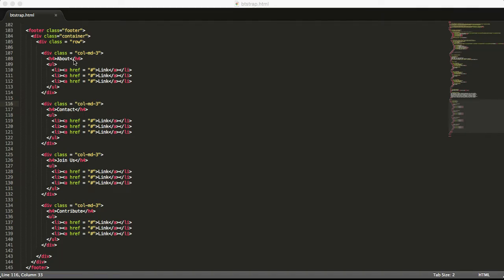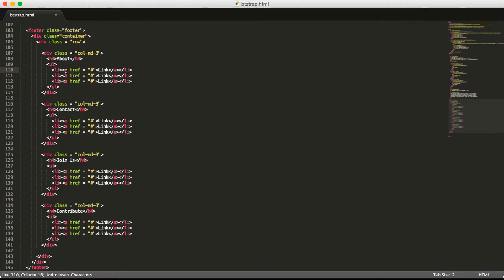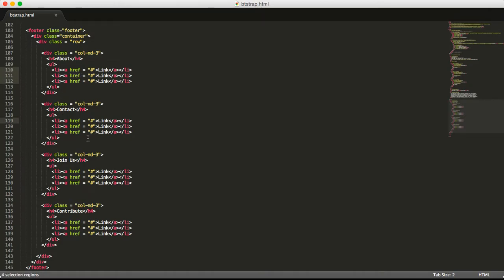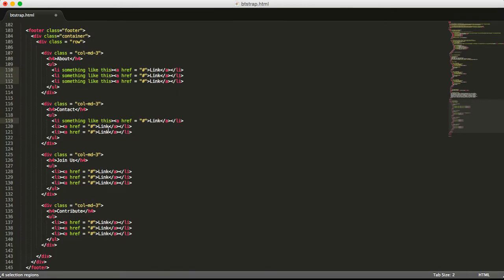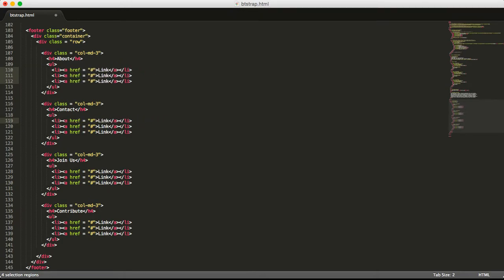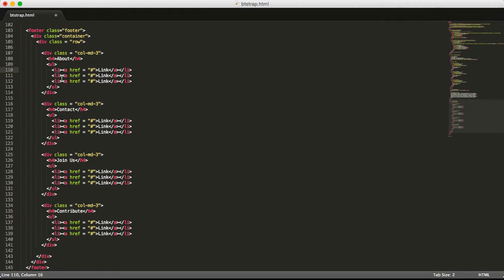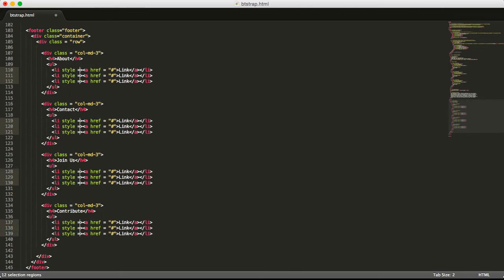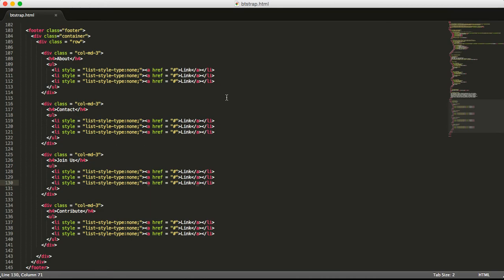Sublime Text Tricks - Multi-line Editing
Learn how to edit multiple lines in Sublime Text